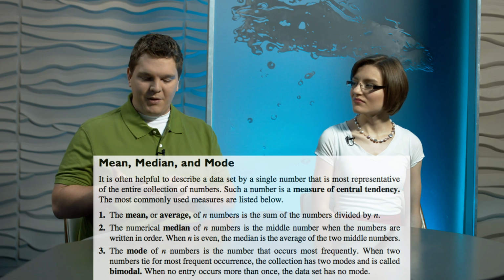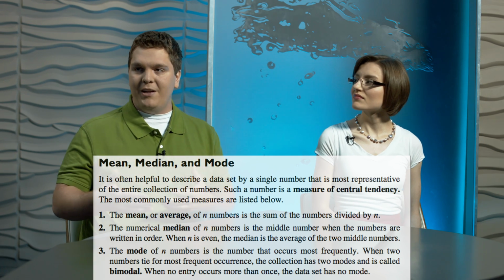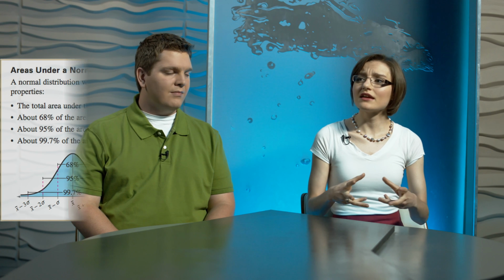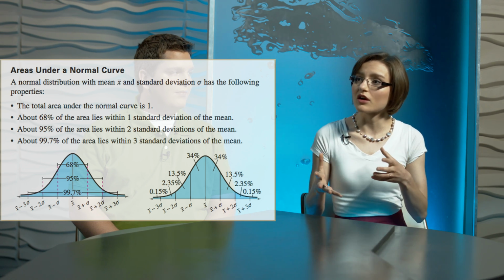Chapter 13 Section 2